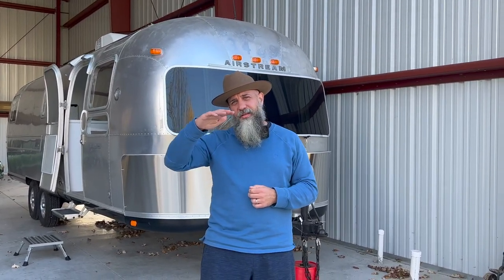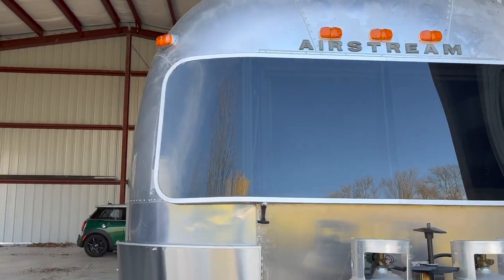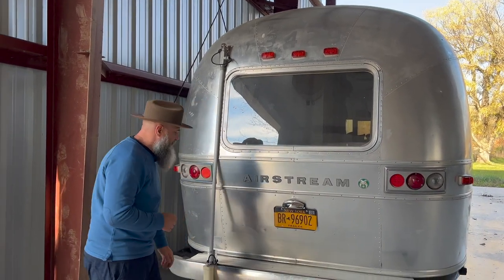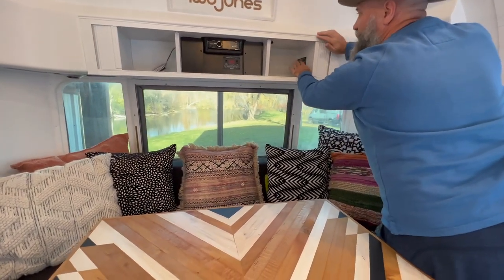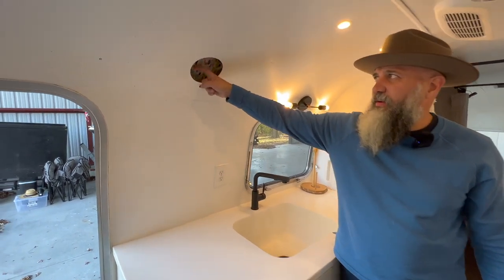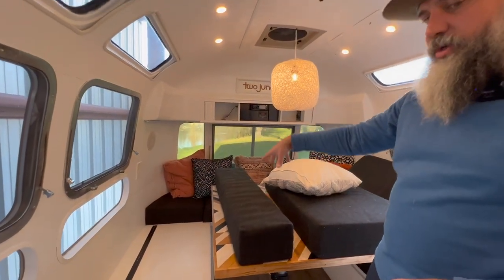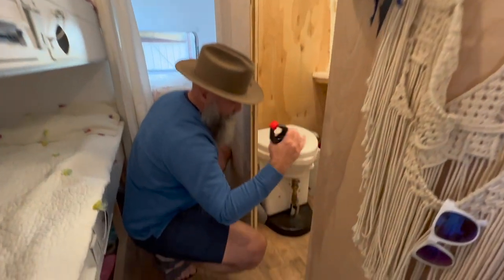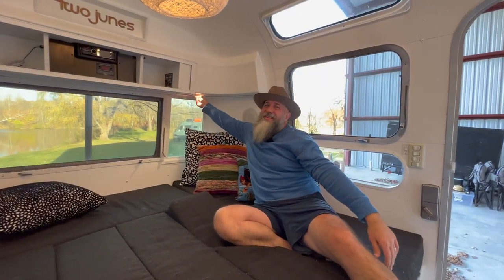FOR SALE our 1973 Airstream Sovereign Land Yacht 31.5 Foot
While at Overland Expo East 2022 we decided to replace our 1973 Airstream trailer with a true overland trailer for our van.  Here is a tour of the rig that got us into the van life.